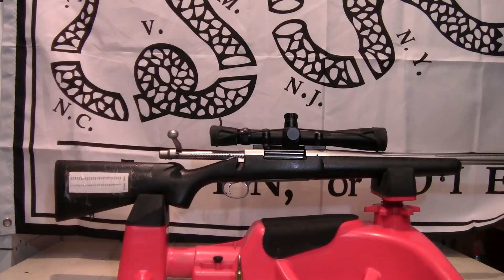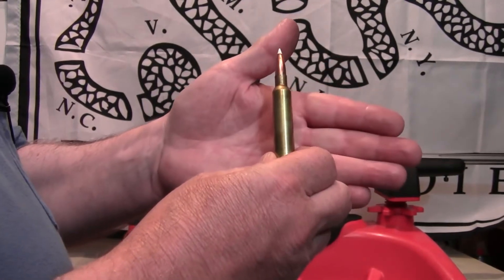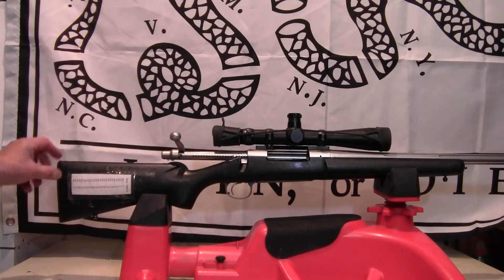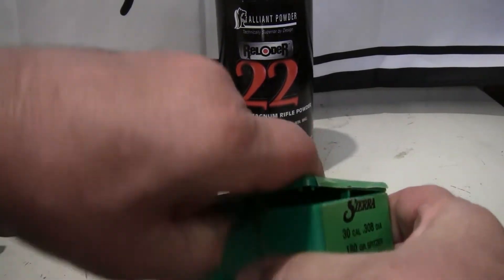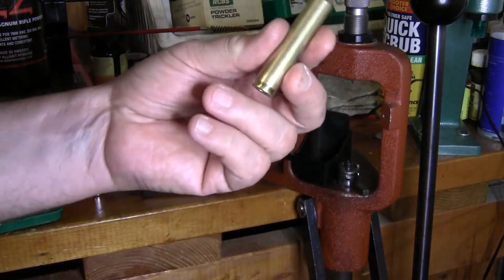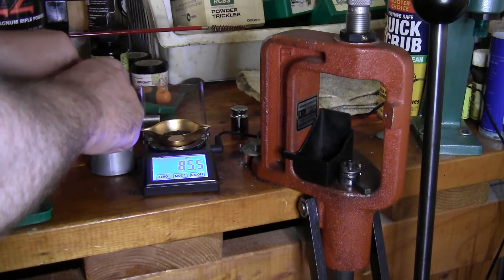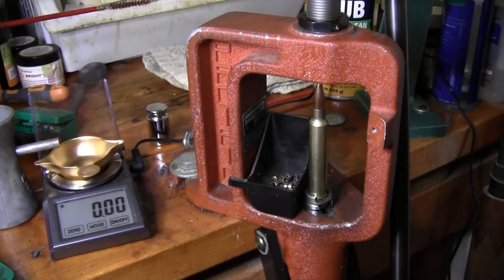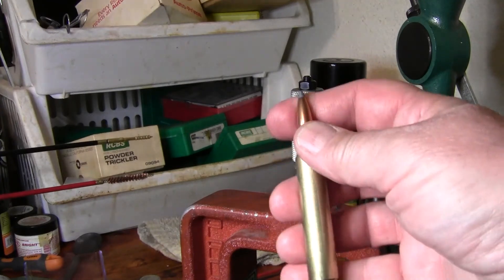300 Remington Ultra Magnum Hunting Loads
I am getting my 300 Remington Ultra Mag rifle ready for Caribou season! Reloading some ammo too! Let's talk about the rifle and the 300 RUM!